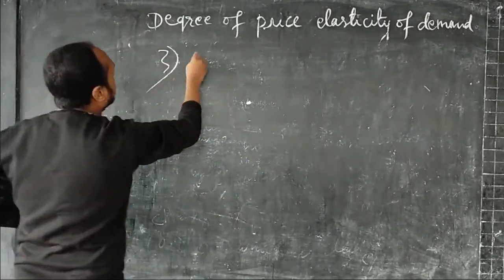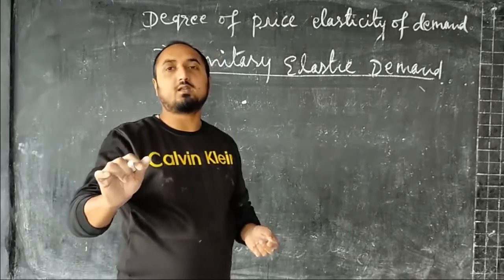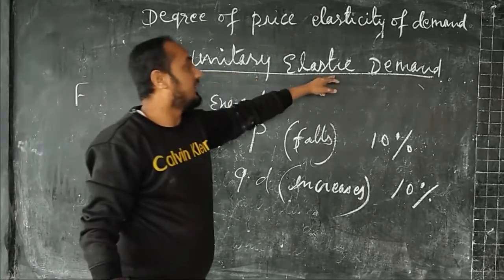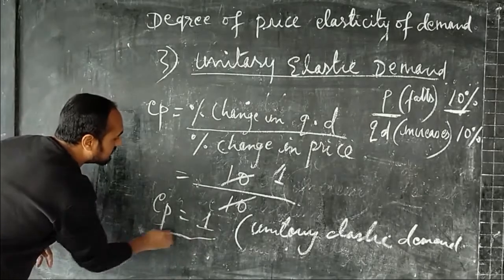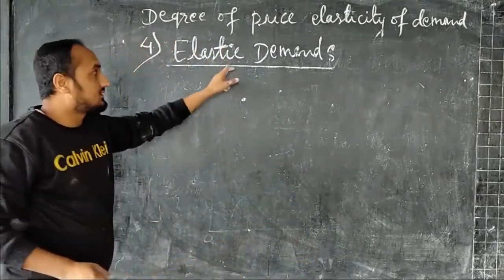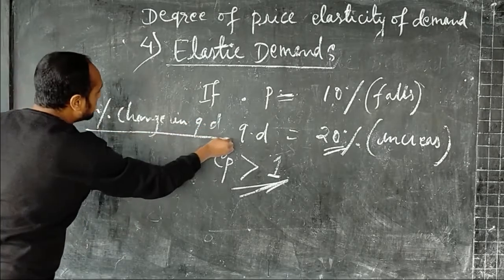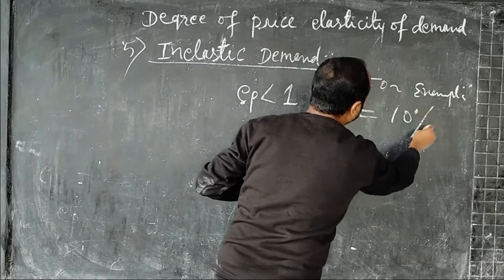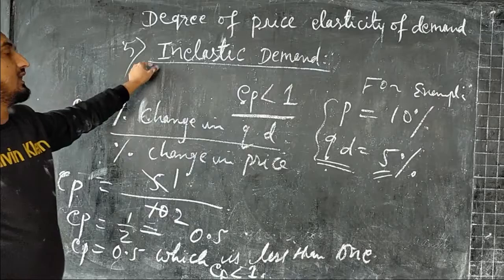Class 12 Economics Degree of Price Elasticity of Demand